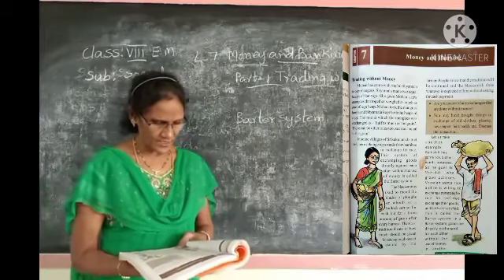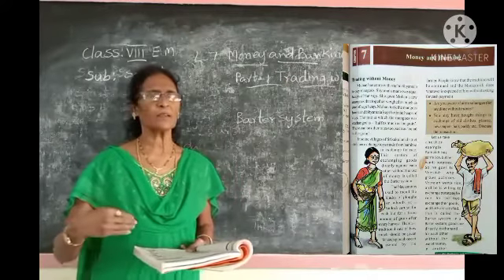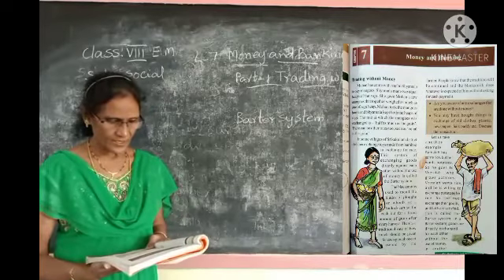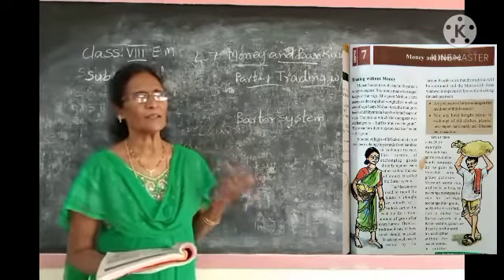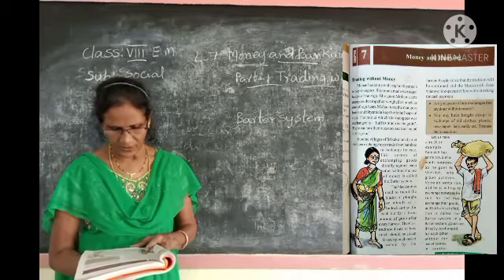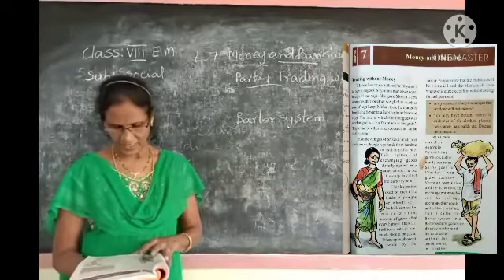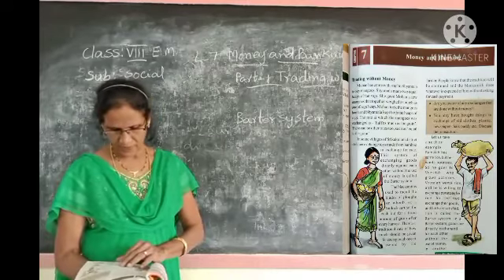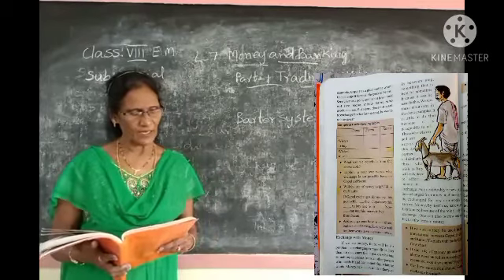25-11-20 8th class (e. m.) social L-7 Money and Banking Part -1 Trading with Money.